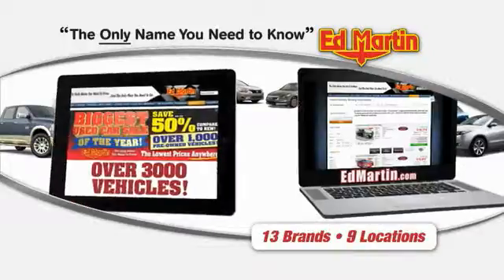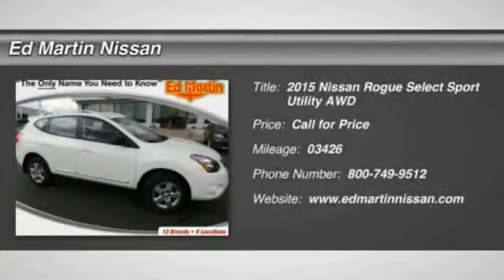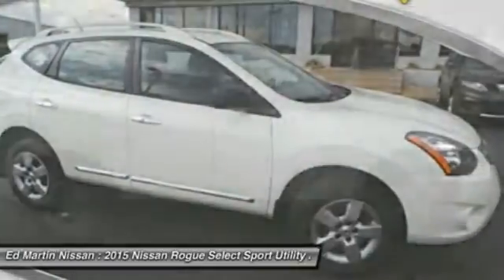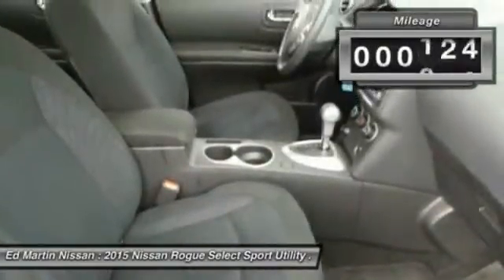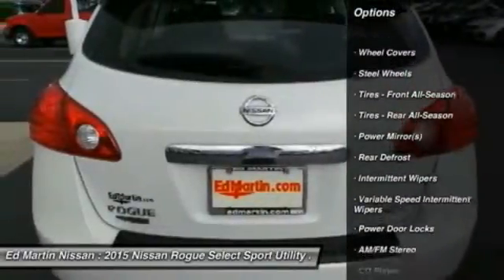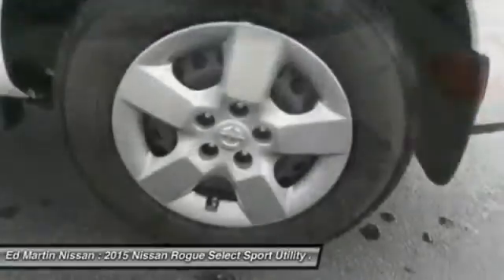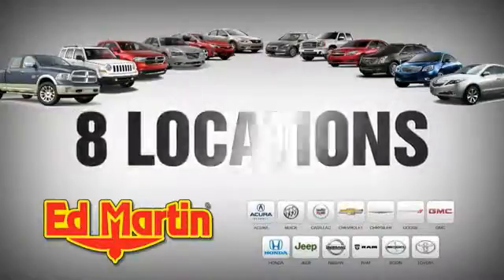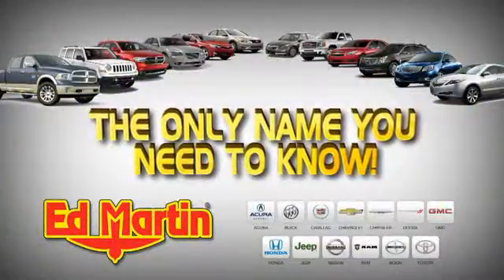2015 Nissan Rogue Select 1P6489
2015 NISSAN ROGUE SELECT Indianapolis, IN
Stock# 1P6489

ONE OWNER!, BALANCE OF FACTORY WARRANTY., GREAT VEHICLE HISTORY!, And FULLY SERVICED AND READY TO GO!. Wow! Where do I start?! Who could say no to a simply outstanding SUV like this handsome-looking 2015 Nissan Rogue Select? Nissan Certified Pre-Owned means you not only get the reassurance of up to a 7yr/100,000 mile Warranty, but also a 156-point inspection/reconditioning, 24/7 roadside assistance, trip-interruption services, and a complete CARFAX vehicle history report. This fantastic Nissan is one of the most sought after used vehicles on the market because it NEVER lets owners down.